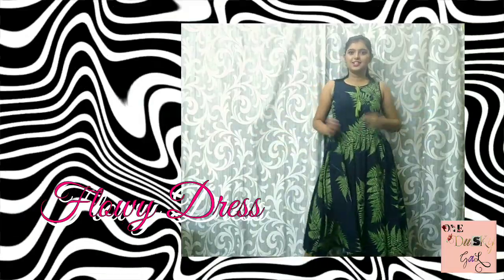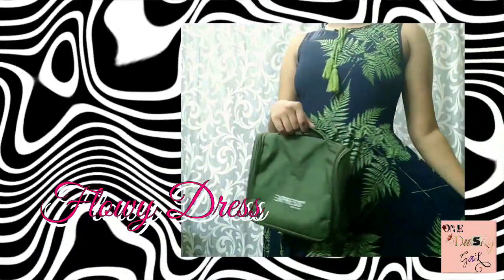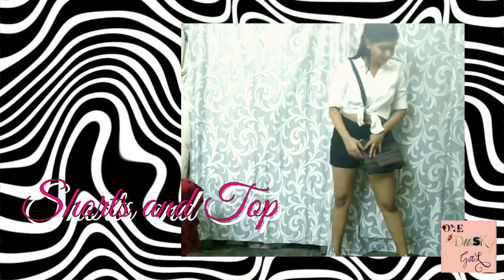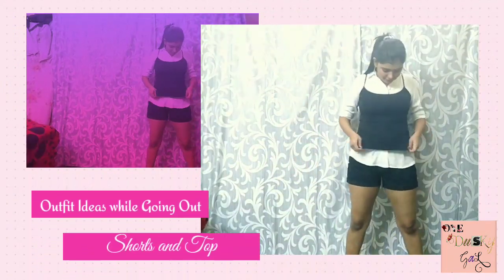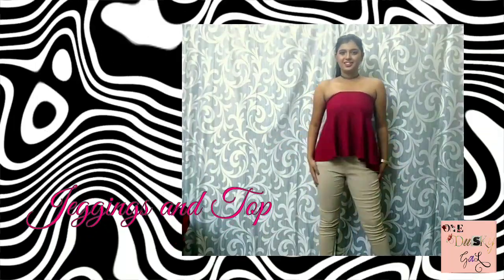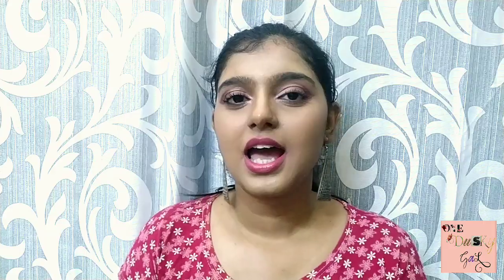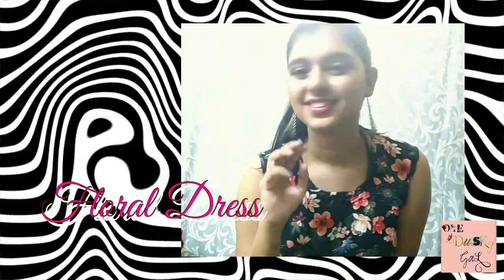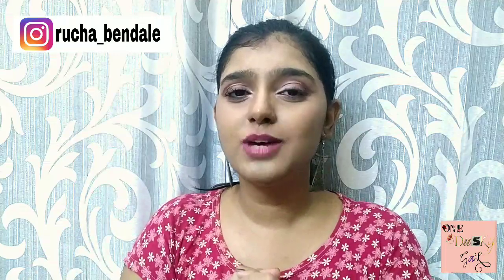Outfits While Going Out | Brand Specific Outfits | One Dusky Gal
Ever got confused on what to wear while going for hangouts with friends, girls day out or while going for a short tour? So here's your one stop solution to all the confusion of your outfits.
These are some basic outfit ideas for going out.

Outfit 1
From Central
Brand - Mineral

Shoes brand : Nike

Outfit 4
Jeggings : Max
Top : Local Shop

Outfit 5
Dress : Max

Everything on this channel is created by the owner, Rucha Bendale. Using any of the content without my permission is not granted.
I cannot give the guarantee of the products working for me will work for you also. What might work for me might not work for you. Patch testing is recommended of everything.

The views and opinions mentioned in the media or comments in pastor present under the banner of this YouTube channel 'One Dusky Gal' are those of the authors or speakers and do not necessarily represent or reflect the views and opinions of everyone viewing it. The sole purpose of the content is for knowledge and awareness of viewers and entertainment of viewers